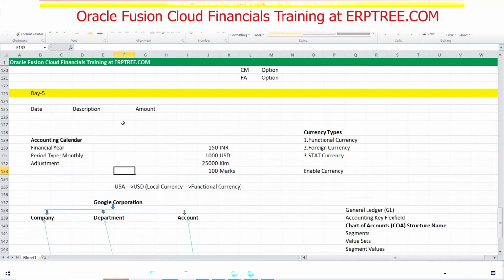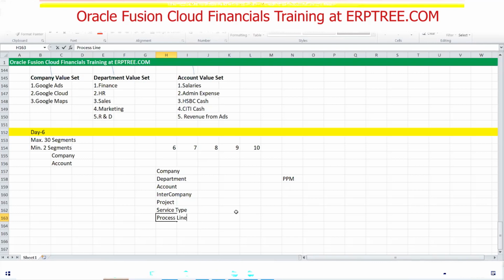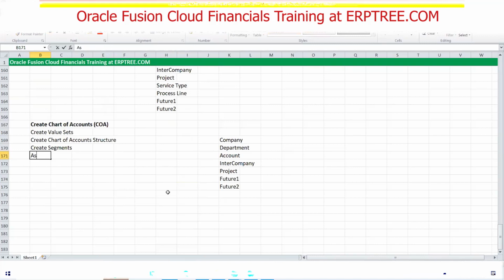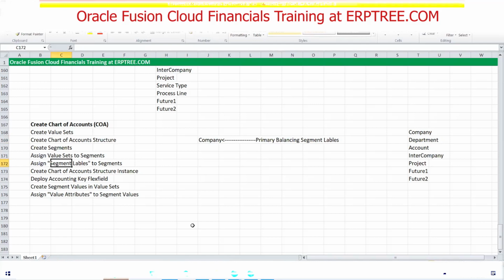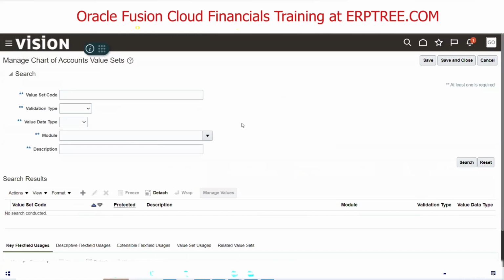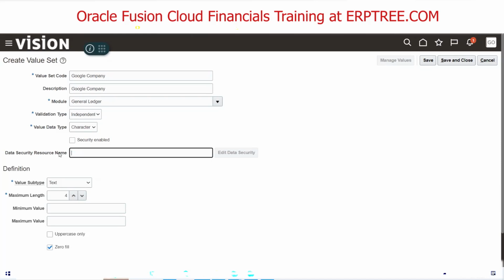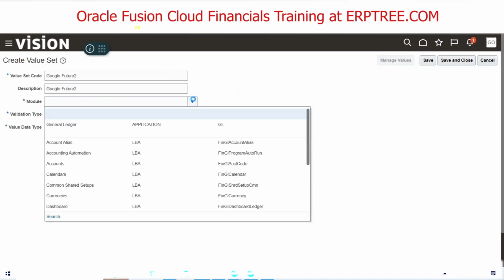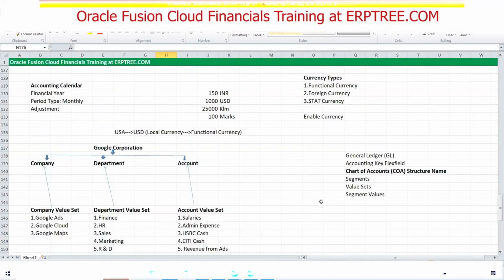Oracle Fusion Financials Training | Chart of Accounts Creation | 6th Session